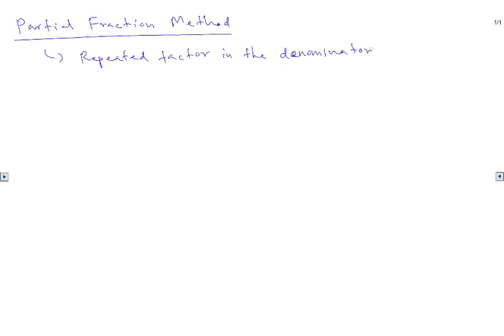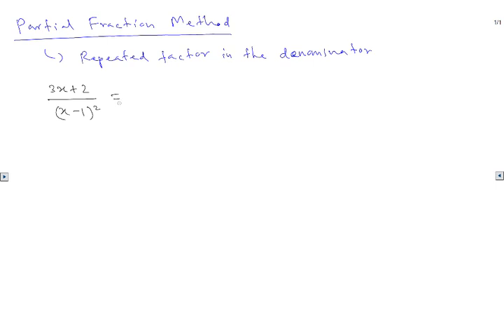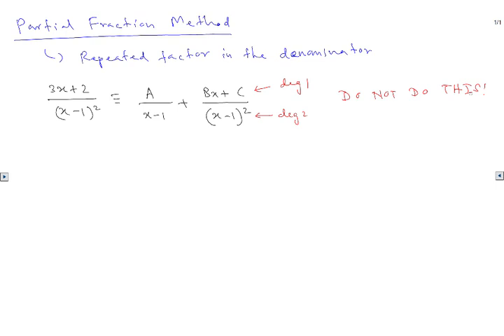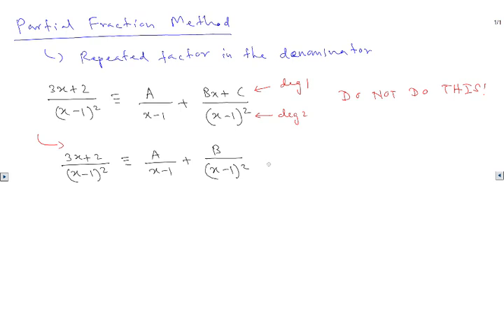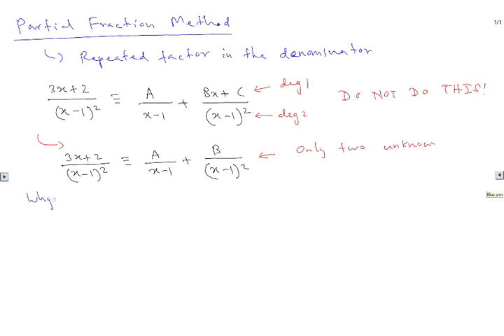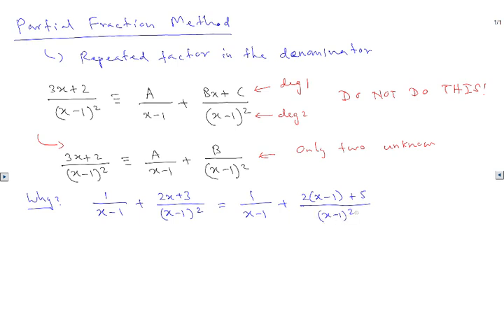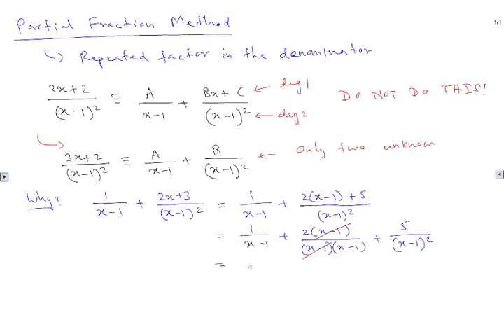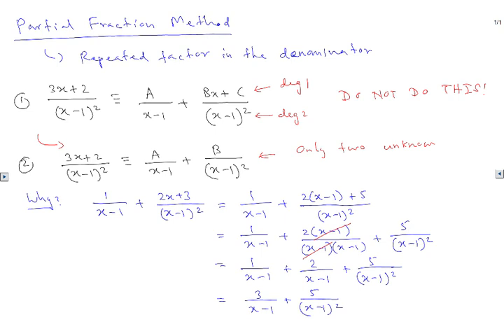Partial Fraction Method: But Why We Do This?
Here is an explanation why we have the special form when there are repeated factors.